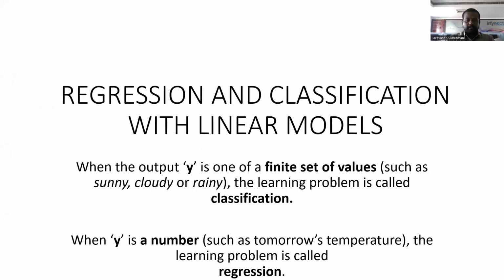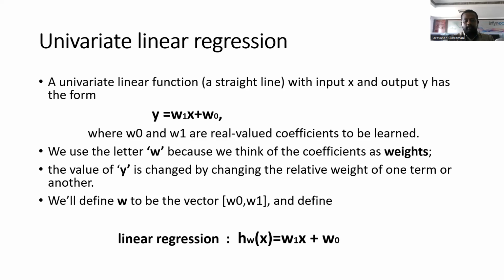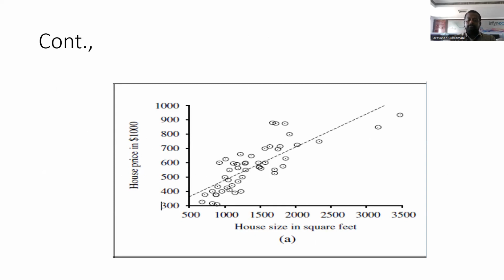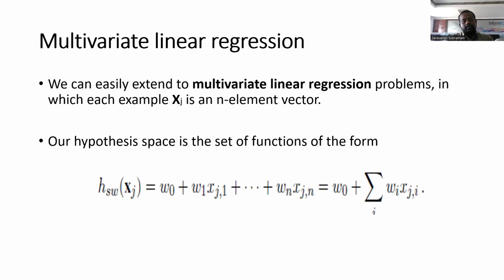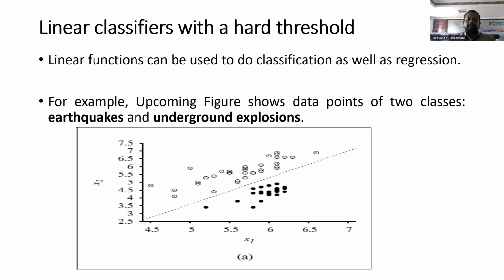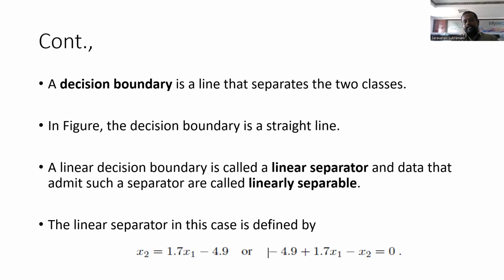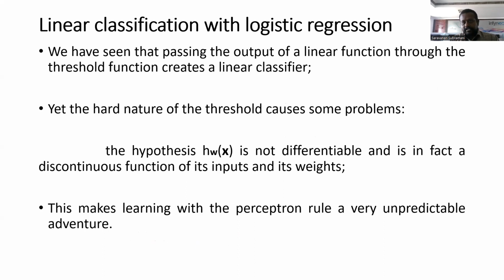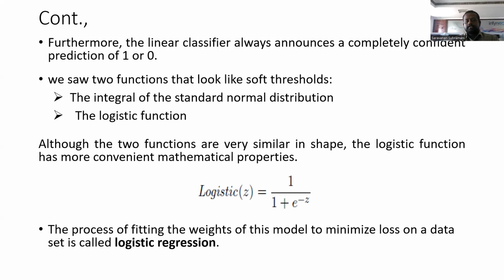Computational Intelligence - Unit 4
Computational Intelligence